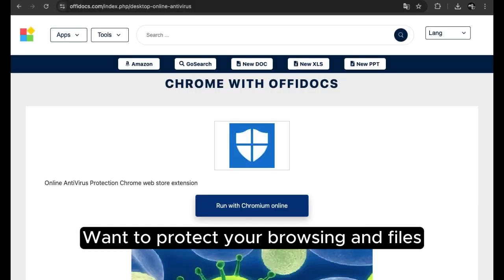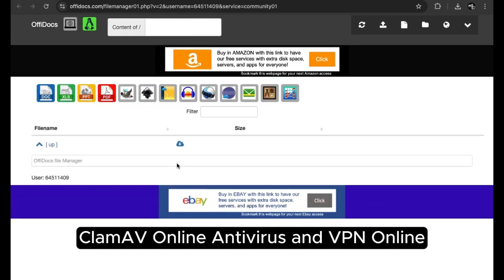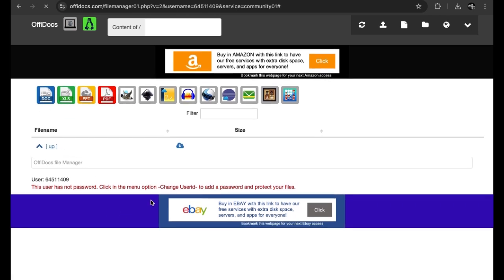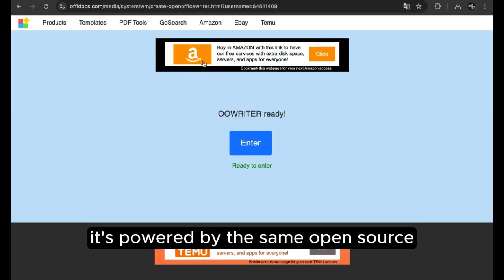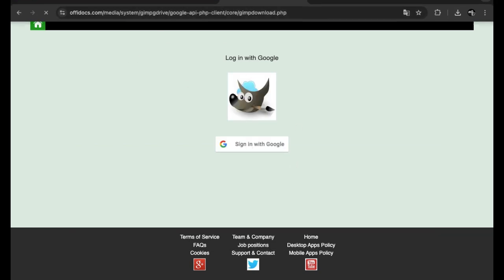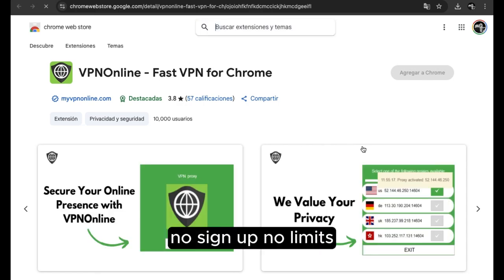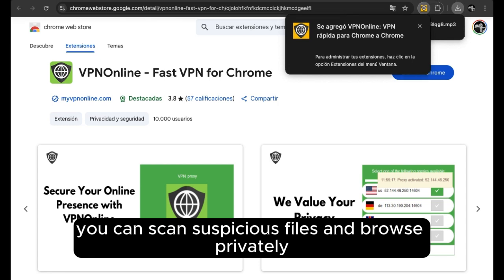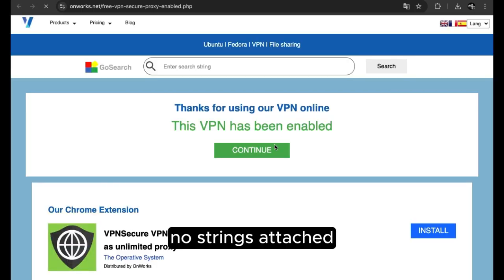Free Online Antivirus & VPN from OnWorks 🔒 | Protect Your Privacy Without Installing Anything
Discover how to protect your device and internet connection with free online antivirus and VPN tools from OnWorks—no downloads, no accounts, no limits! Whether you're browsing on public Wi-Fi, working remotely, or just want safer internet, these browser-based tools keep your data secure in seconds.

✅ ClamAV Online Antivirus – Scan files instantly
✅ VPNOnline – Encrypt your traffic & hide your IP
✅ 100% Free | No installation required | Works on all devices

💡 Ideal for students, bloggers, freelancers & everyday users.
🔒 Stay safe online—anywhere, anytime.